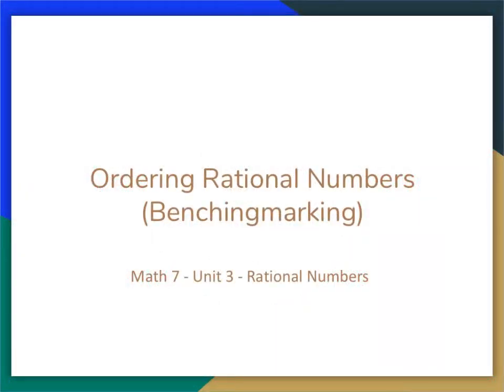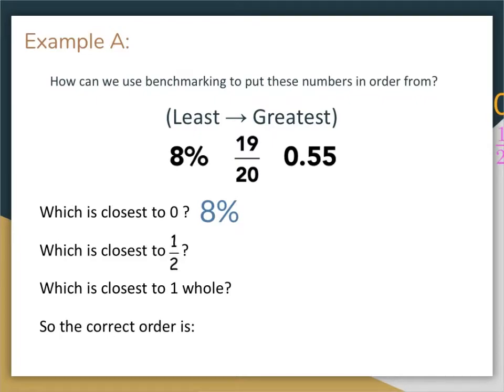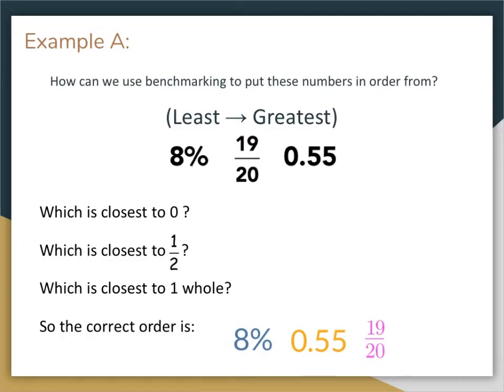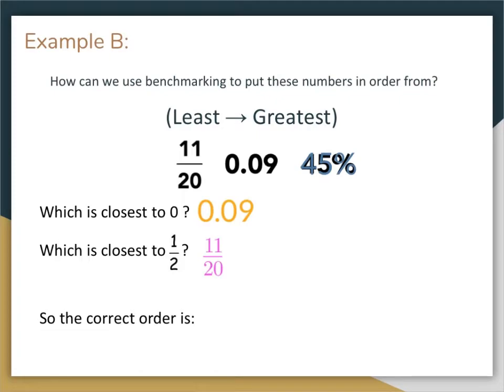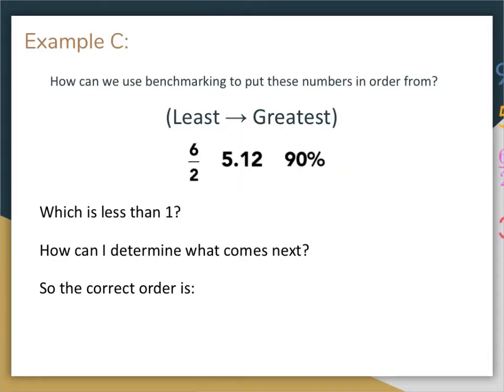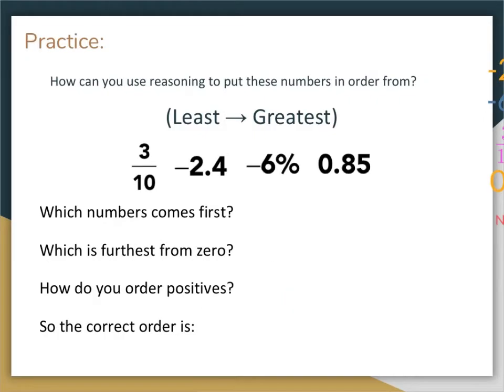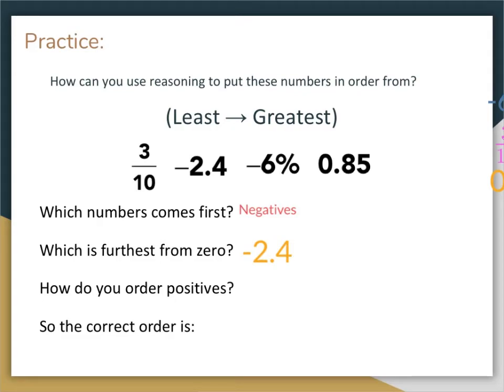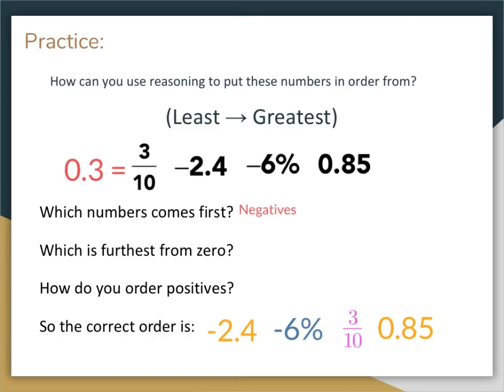Mathematics 7 - Unit 3 - Ordering with Benchmarking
Find the files for this video below.